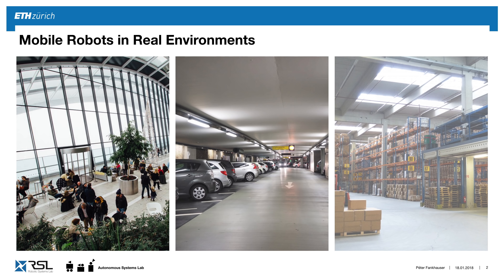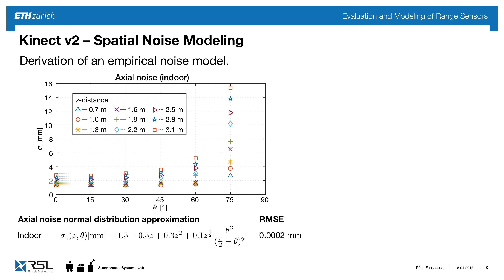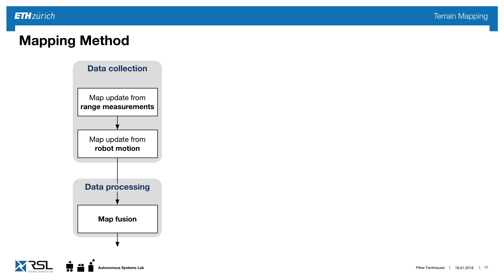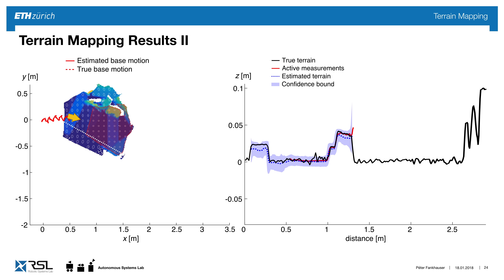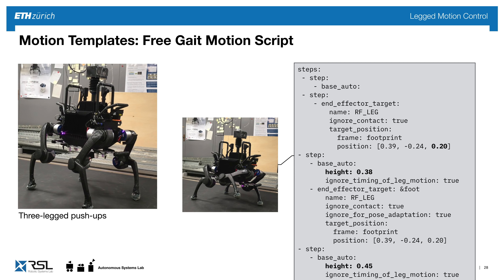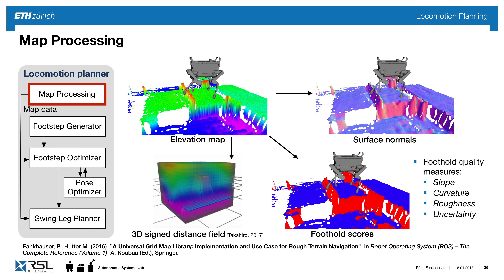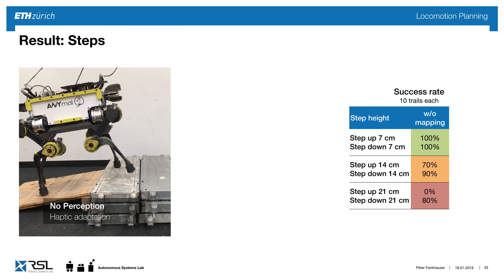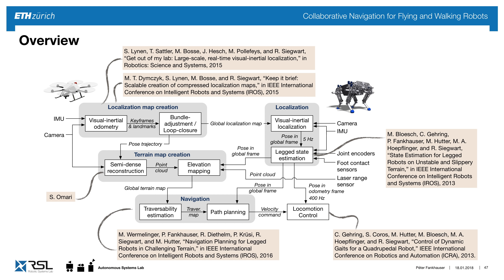Péter Fankhauser – Doctoral Thesis Presentation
Recorded on January 17, 2018, ETH Zurich, Switzerland
Title: Perceptive Locomotion for Legged Robots in Rough Terrain

Supervised by:
Prof. Dr. Roland Y. Siegwart, ETH Zurich
Prof. Dr. Marco Hutter, ETH Zurich
Dr. Jerry Pratt, Florida Institute for Human & Machine Cognition

Contents:
1. Evaluation and Modeling of Range Sensor: 2:16
2. Terrain Mapping: 7:17
3. Legged Motion Control: 14:15
4. Locomotion Planning: 21:09
5. Collaborative Navigation for Flying and Walking Robots 30:55